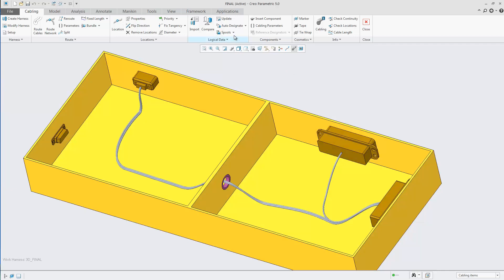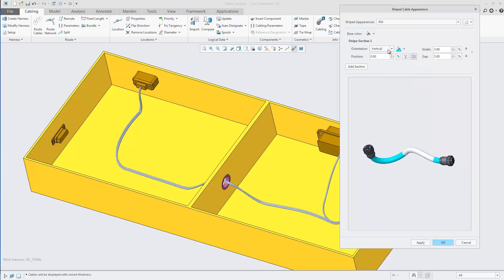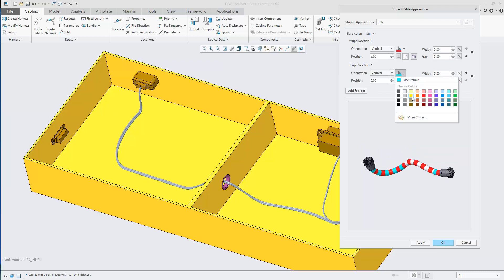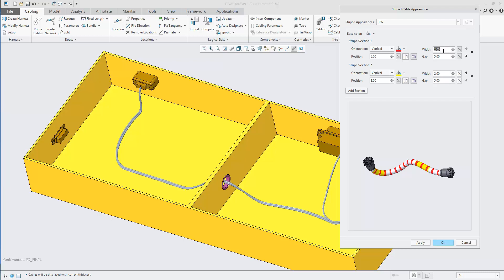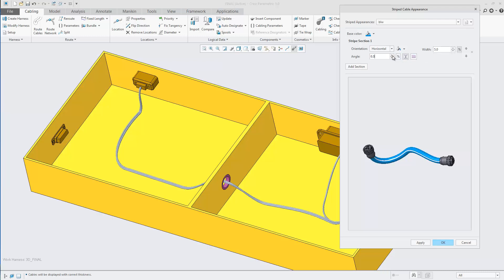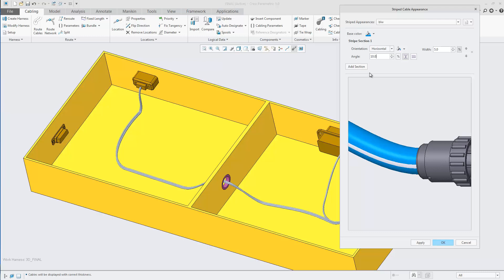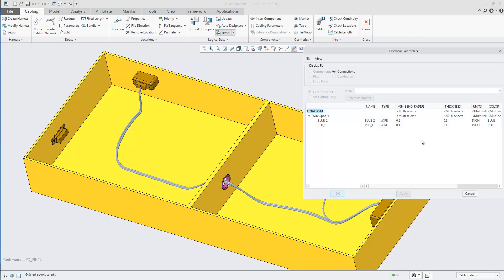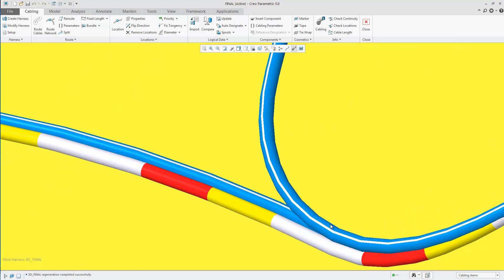Applying Stripes to Cables and Wires | Creo 5.0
In Creo Parametric 4.0 and earlier, cables are restricted to one color. In Creo Parametric 5.0 you can create a library of horizontal and vertical stripes to apply to wires and cables. Use the Cable Stripes tool to create a library of cable stripes.